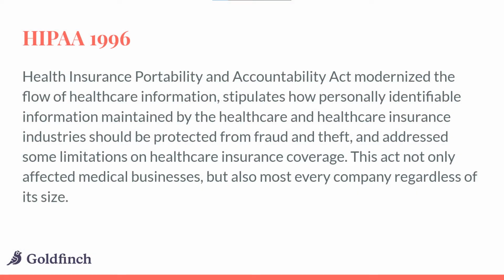Regulatory risk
Goldfinch Flight Academy